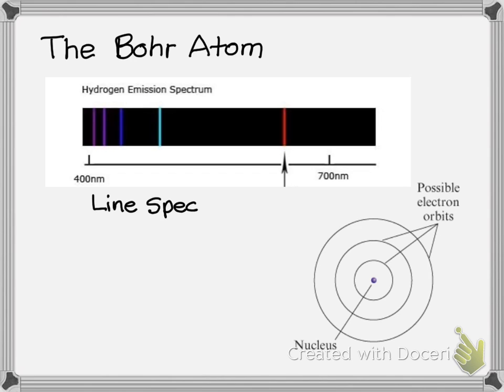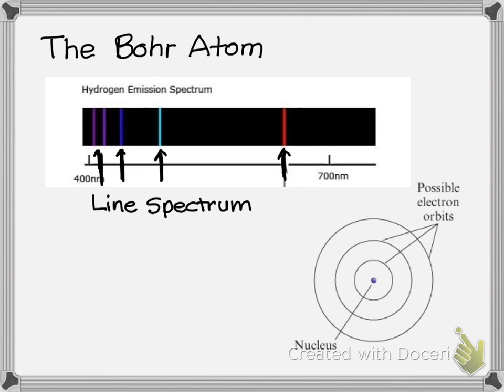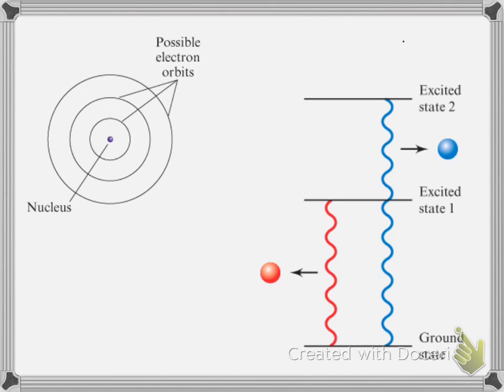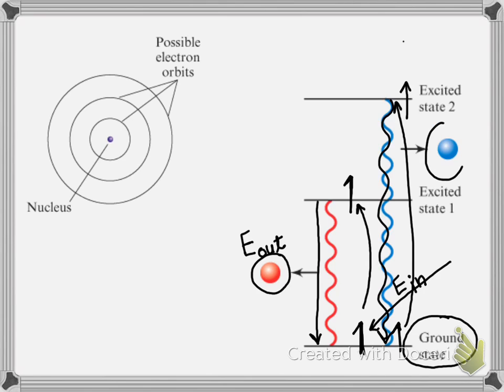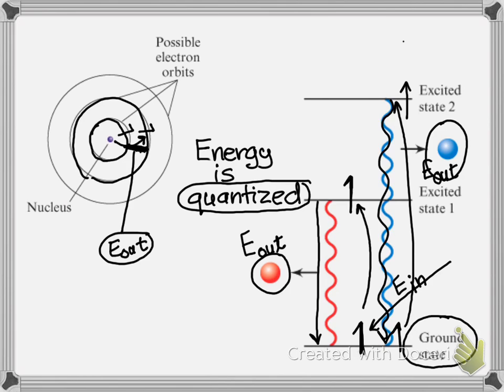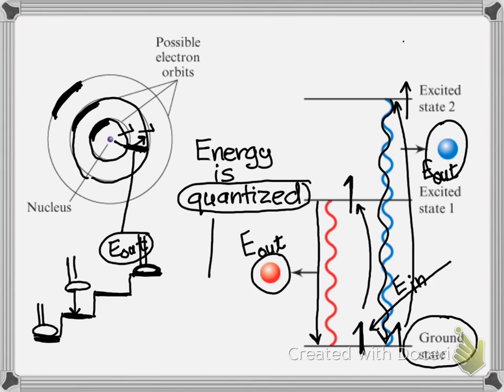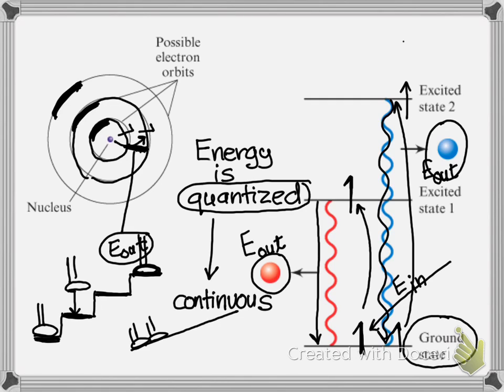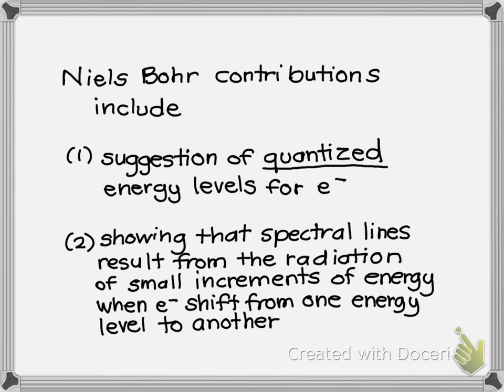CHM 1025 Basic Overview of Bohr Model